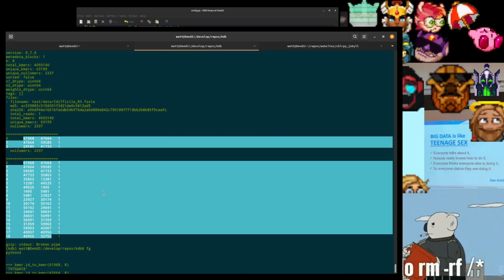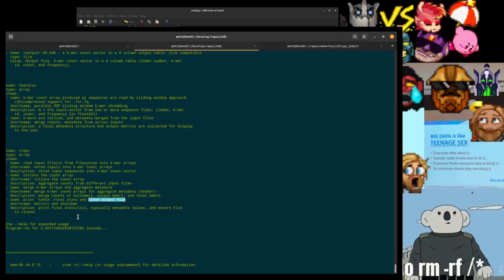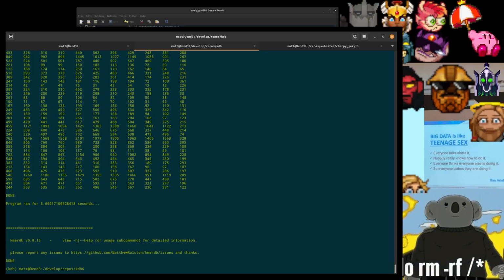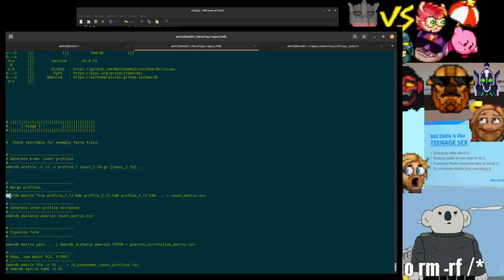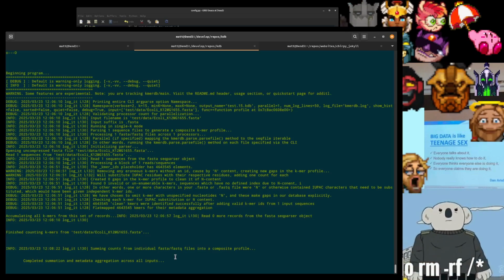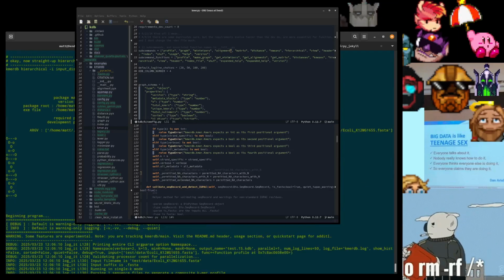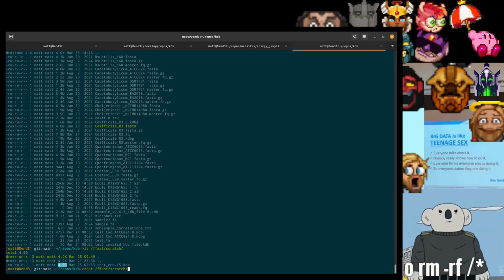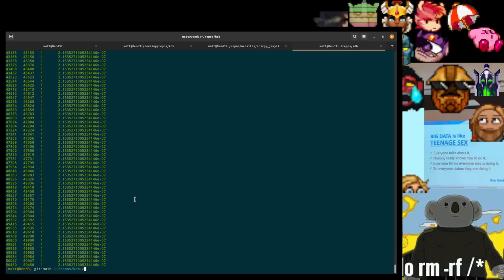kmerdb update 0.8.15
Just another update. New patch. New PyPI release.

I like to make computer programs to learn about living organisms! I focus on microbes because the annotations are more complete, they are simpler to understand, and it makes things possible within a shorter amount of time. :)

I also like to work on some basic numerical computing stuff. I really like that I have had the opportunity to work on my open-source software project for bioinformatics applications.Thanks to my teachers at H.B. (hi pat), A.I. (love you always, omw) and UD and my bosses.

I don't claim any warrantee on this software or the associated applications.

I've been lucky to know the people I knew at the time I knew them. I hope that sometime in the future I can stop trying to virtue signal so hard on the nature of my work. I'm not a perfect human being and I enjoy meeting people and experiencing life, but for some reason I haven't been doing that much recently.